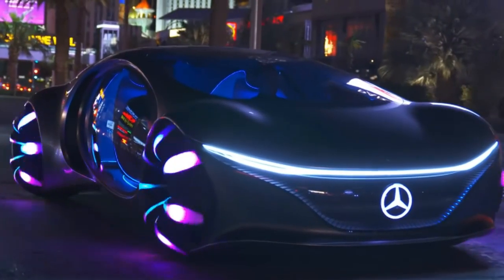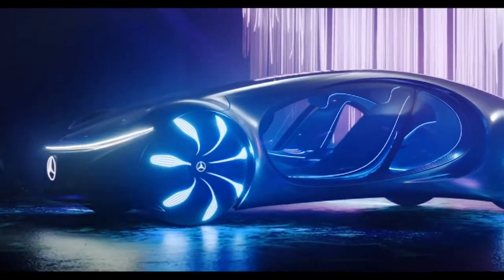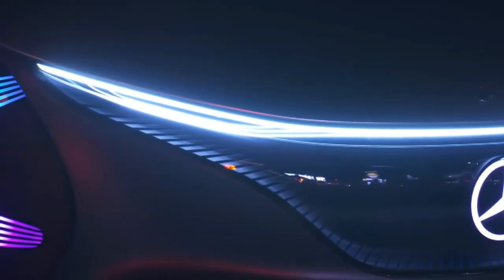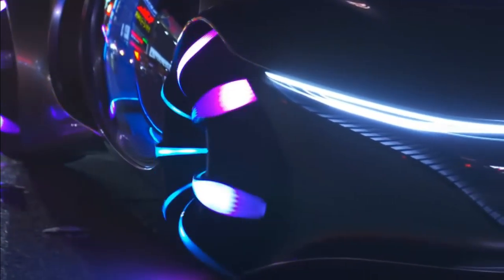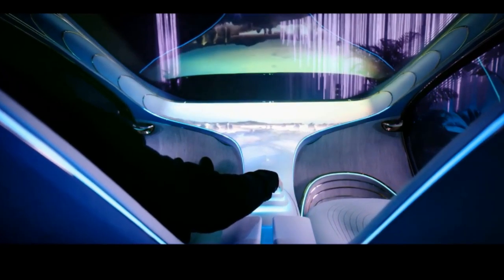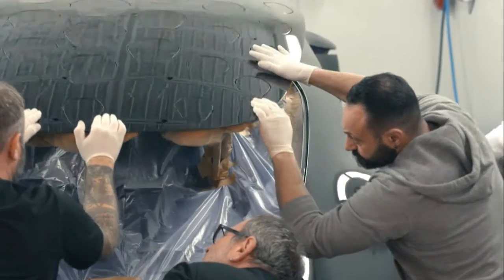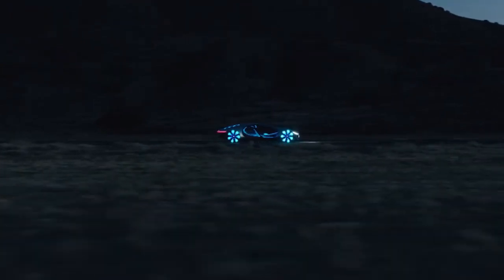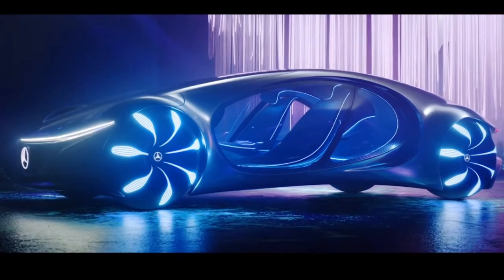Mercedes-Benz VISION AVTR |இதயத்துடிப்பாள் இயங்கும் அவதார் கார் |ஆர்கானிக் பேட்டரி NO ஸ்டியரிங் வீல்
VISION AVTR – inspired by AVATAR.
The name of the groundbreaking concept vehicle stands not only for the close collaboration in developing the show car together with the AVATAR team but also for ADVANCED VEHICLE TRANSFORMATION. This concept vehicle embodies the vision of Mercedes-Benz designers, engineers and trend researchers for mobility in the distant future.

Extremely confident – and completely without emissions.
With its four high-performance and near-wheel-built electric motors, the VISION AVTR embodies a particularly agile implementation of the vision of a dynamic luxury saloon. With a combined engine power of more than 350 kW, the VISION AVTR sets a new benchmark for EQ Power. Thanks to the intelligent and fully variable torque distribution, the power of the four fully individually controllable motors is not only managed in the best possible way in terms of driving dynamics, but above all in a highly efficient manner. The innovative all-wheel drive with torque vectoring enables completely new freedoms and guarantees driving dynamics at the highest level while at the same time providing the best possible active safety. This means that each wheel can be driven separately and depending on the driving situation. Due to the possibility to drive the front and rear axles simultaneously or in opposite ways, the VISION AVTR can move sideways by approx. 30 degrees, in contrast to conventional vehicles. The so-called “crab movement” gives the concept vehicle a reptile-like appearance even in its movement.

Organic battery technology.
The VISION AVTR was designed in line with its innovative electric drive. This is based on a particularly powerful and compact high-voltage battery. For the first time, the revolutionary battery technology is based on graphene-based organic cell chemistry and thus completely eliminates rare, toxic and expensive earths such as metals. Electromobility thus becomes independent of fossil resources. An absolute revolution is also the recyclability by composting, which is 100% recyclable due to the materiality. As a result, Mercedes-Benz underlines the high relevance of a future circular economy in the raw materials sector.

Exceptional fast charging capability.

In addition to an exponentially high energy density – compared to today’s battery systems with up to 1,200 Wh/litre – the technology also impresses with its exceptional fast charging capability via automated, conductive charging technology. This means that the battery will be fully recharging in less than 15 minutes. The innovative technology also allows maximum flexibility with regard to the construction space: with a local minimum of 94 millimetres, the battery adapts ideally to the shared space vehicle concept, thus maximising the multifunctional interior.

Masterpiece of effiency.
At Mercedes-Benz, the consideration of efficiency goes far beyond the drive concept, because with increasing digitalisation, the performance of the large number of so-called secondary consumers also comes into focus – along with their efficient energy supply, without negatively affecting the drive power of the vehicle itself. Energy consumption per computing operation is already a key target in the development of new computer chips. This trend will continue in the coming years with the growth of sensors and artificial intelligence in the automotive industry.

Interior and exterior merge.
For the first time, Mercedes-Benz has worked with a completely new design approach in the design of the VISION AVTR. The holistic concept combines the design disciplines interior, exterior and UX from the first sketch. Man and human perception are the starting point of a design process from the inside out.

Amazon Discount Prize